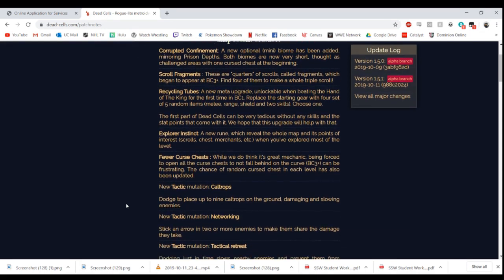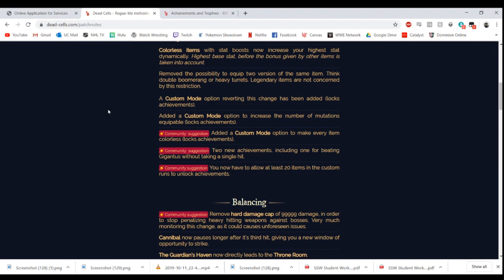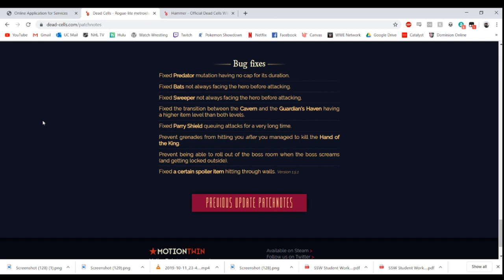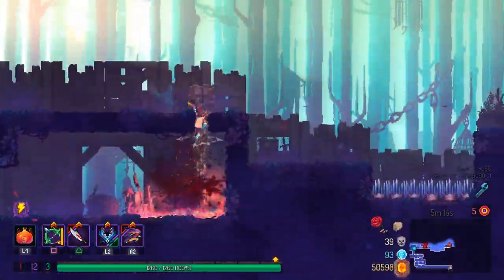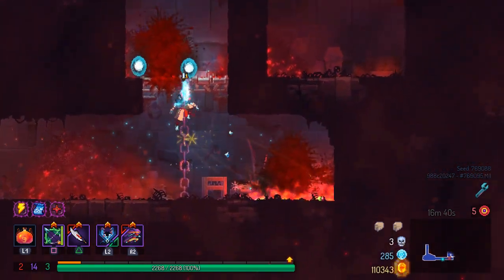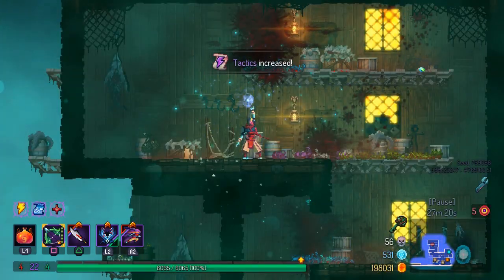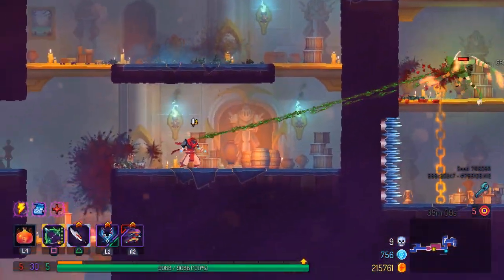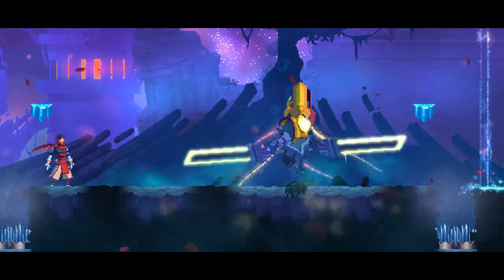Dead Cells - 1.5.0/1 alpha discussion and completed 5BC run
New alpha for version 1.5 is here! Some stuff I like, some I don't! I also go over a run in 5BC I did using a 1.4 favorite. Enjoy!

Link to the other survival build I discuss in the video